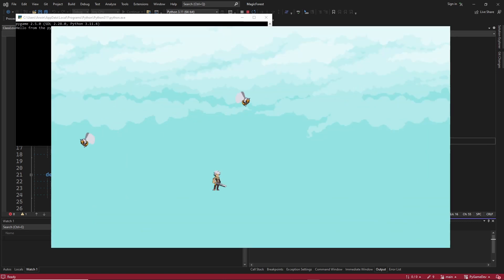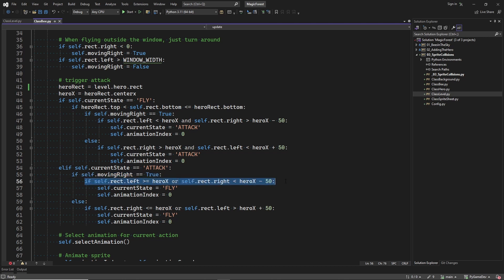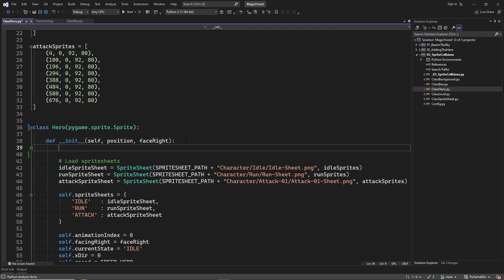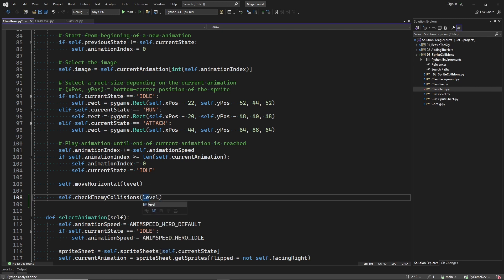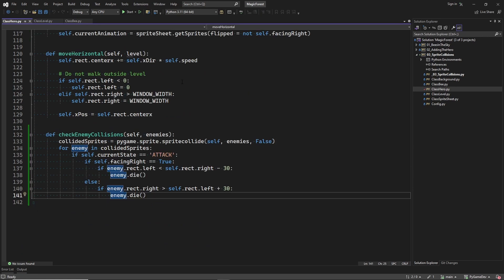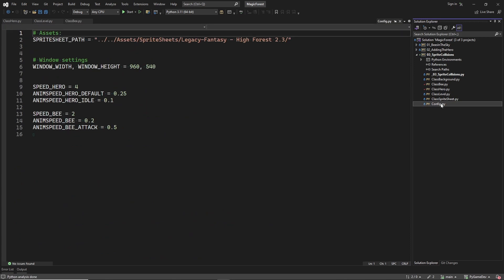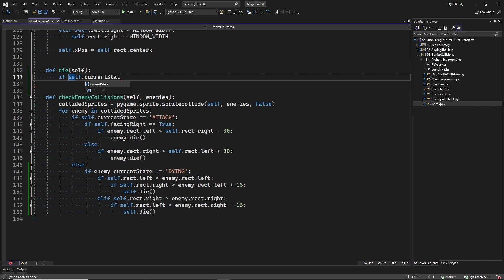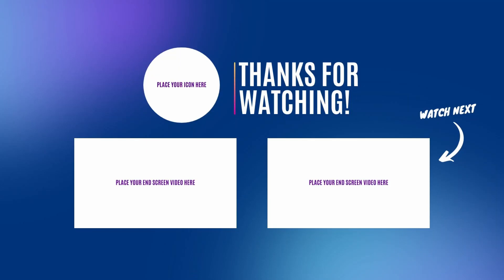3. Sprite collisions - Creating a 2D platformer in PyGame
In this series I will show you step-by-step how to create this 2d platformer in Python using the PyGame module.

Episode 3:
Implementing sprite collision detection.